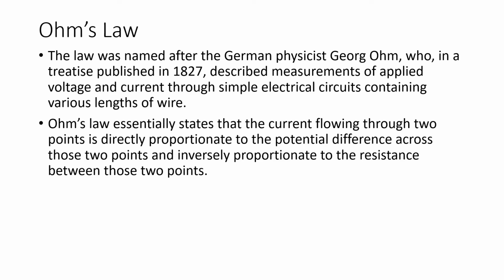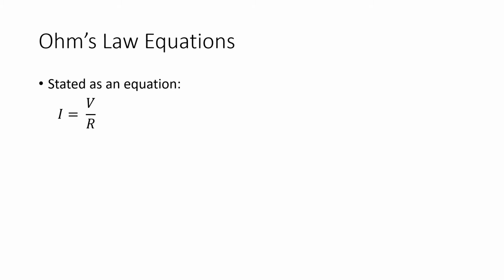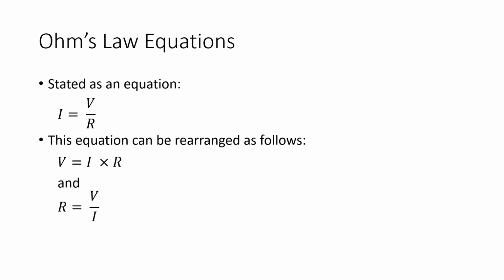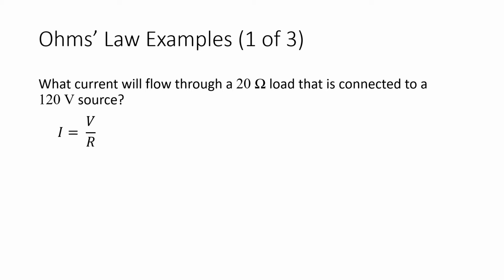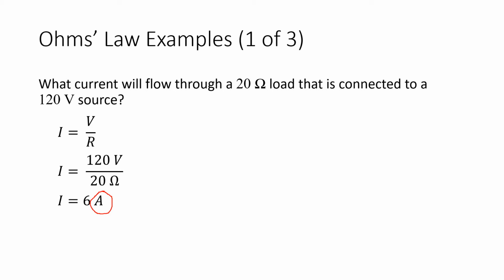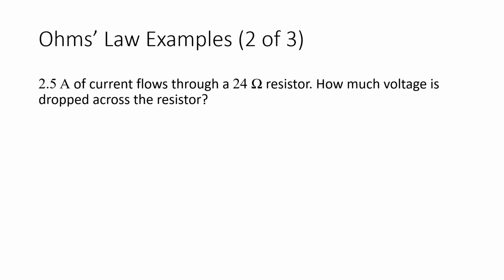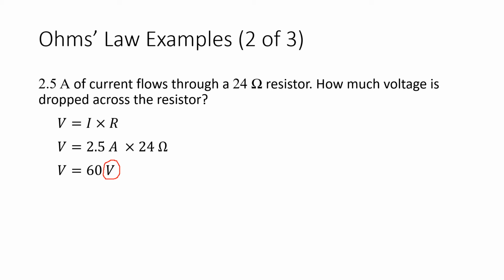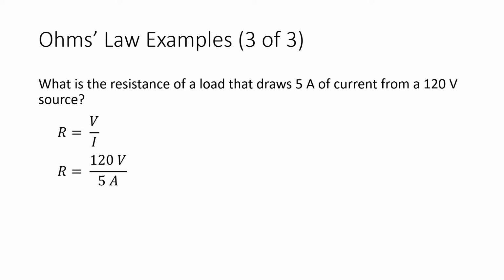Ohm's Law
Power Point Presentation on Ohm's law